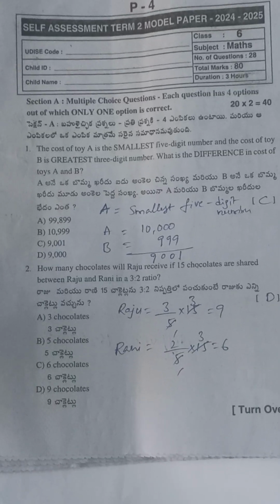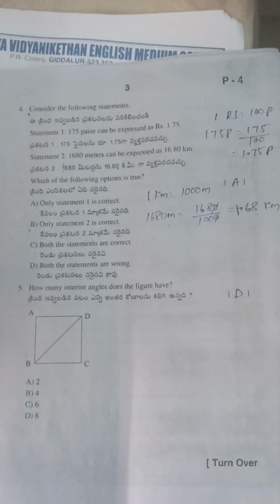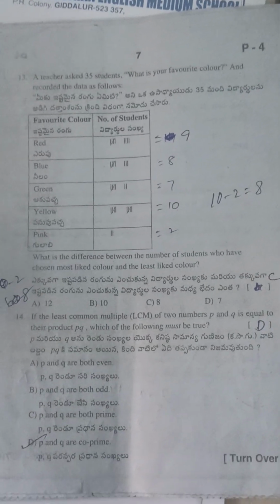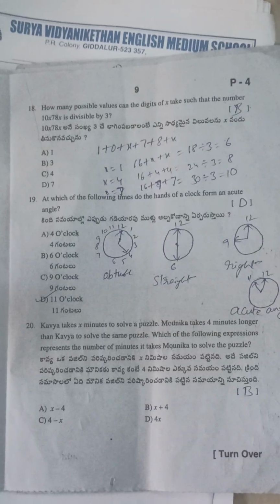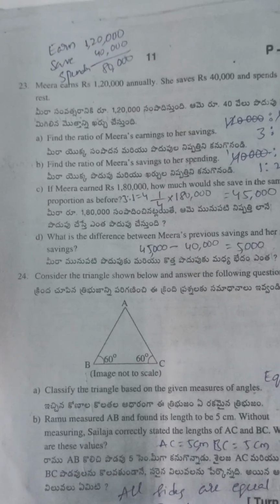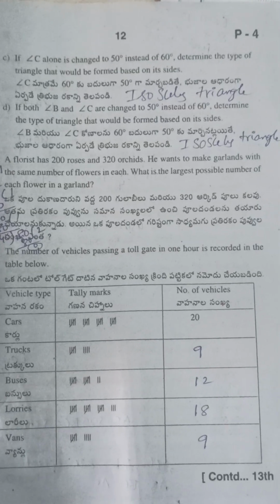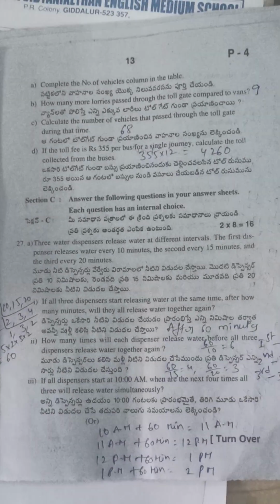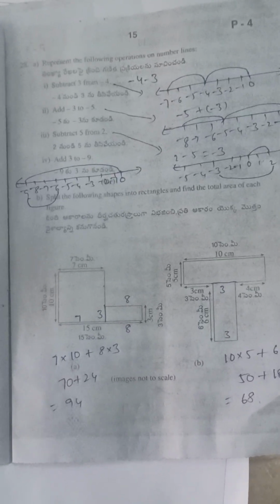6th class SA 2 MATHS( 2024 TO 2025 )QUESTION PAPER WITH ANSWERS KEY